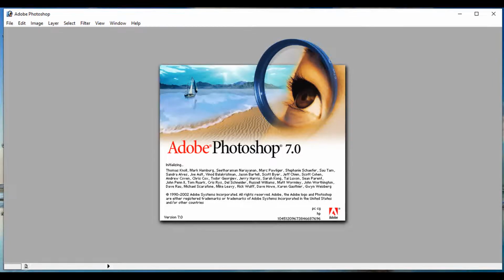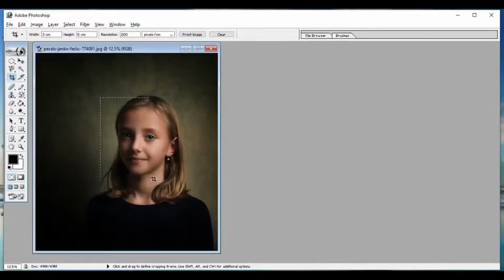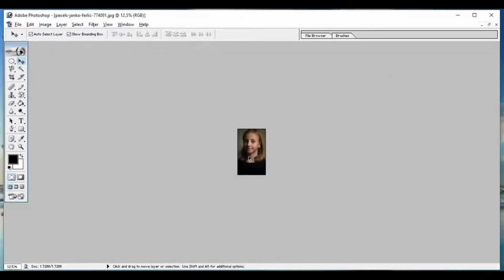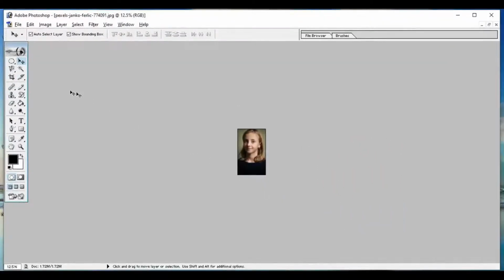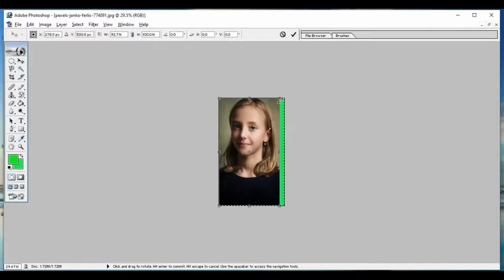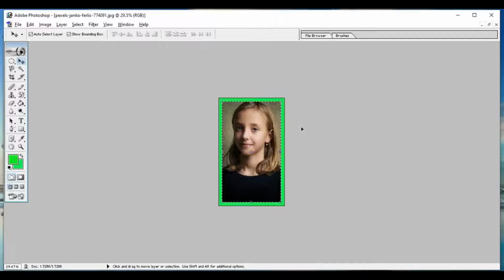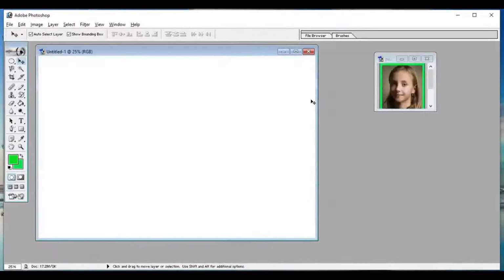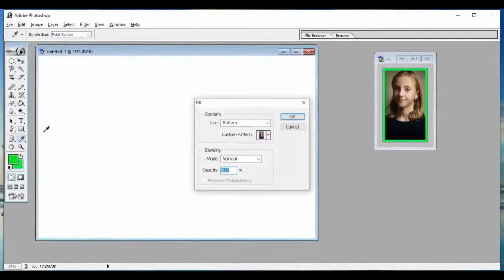create passport size photo in adobe photoshop 7.0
how to create passport size photo in adobe photoshop
how to make passport size photo in photoshop